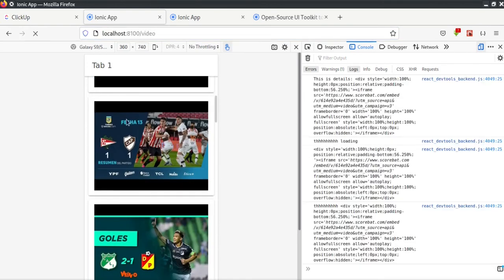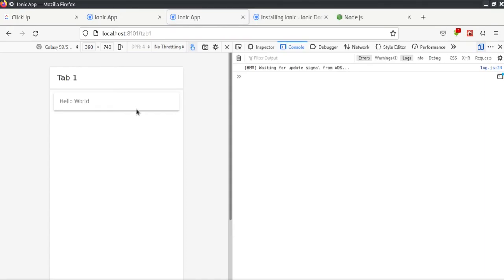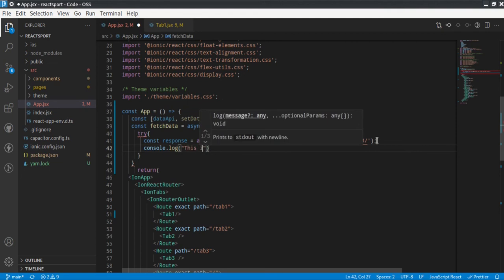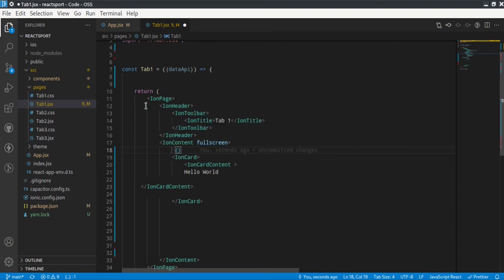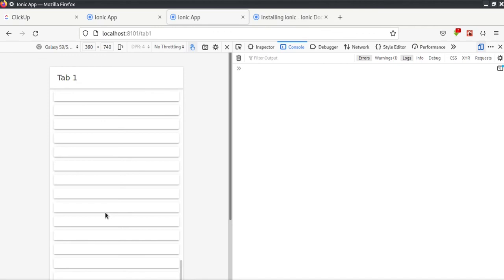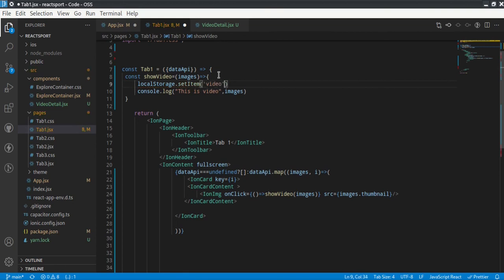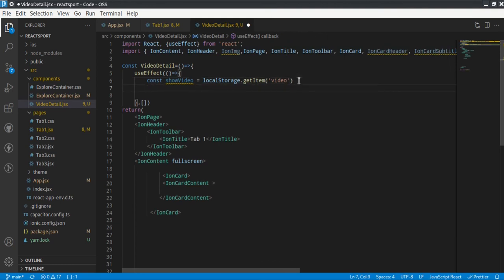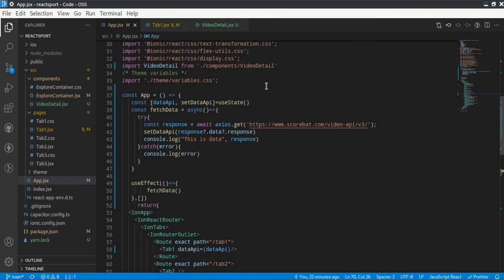Learn how to use React hooks with Ionic 5 (part 1)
In this video you will learn how to use react with ionic 5 by creating a football video highlight Application.

What you will learn:
- How to use install ionic 5 in your computer

-How to fetch data from API using useEffect in react
-How to use Ionic 5 components in react
-How to manage your state using useState in react